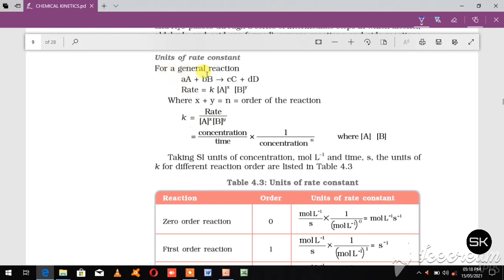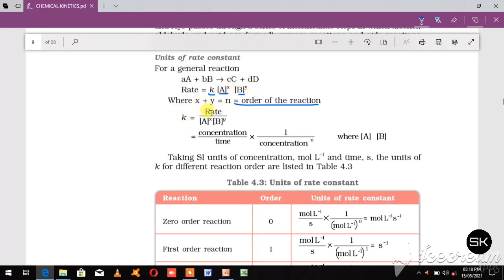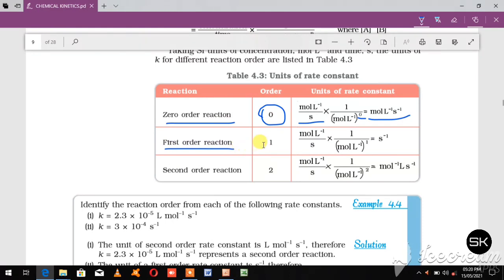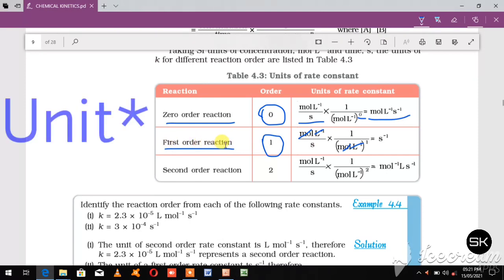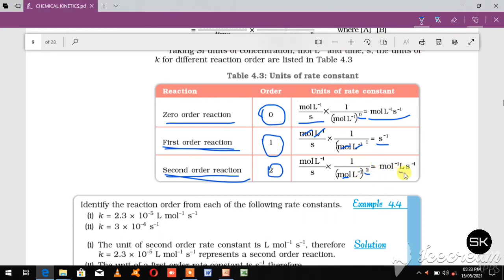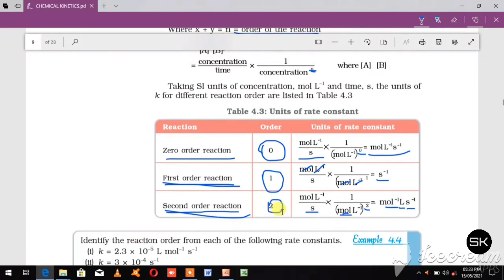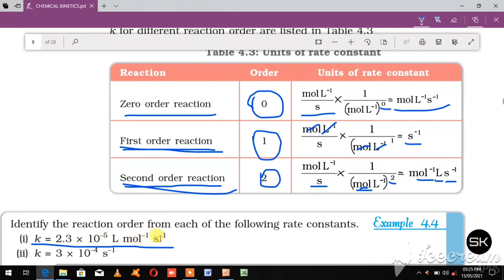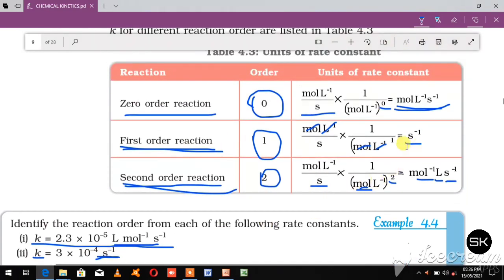Units of rate constant for reactions having different order | Chemical Kinetics | Class 12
Units of rate constant of reactions having different orders.

This video is for class 12 chemistry students.
Chapter- Chemical Kinetics
Topic- Units of rate constant